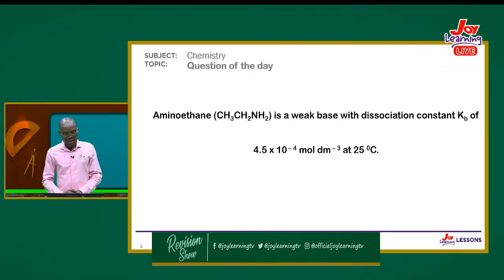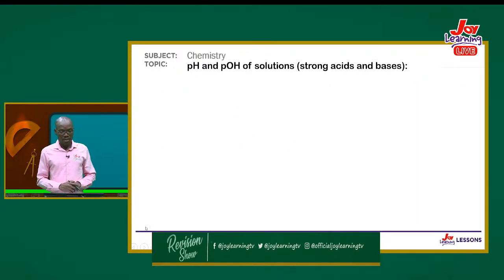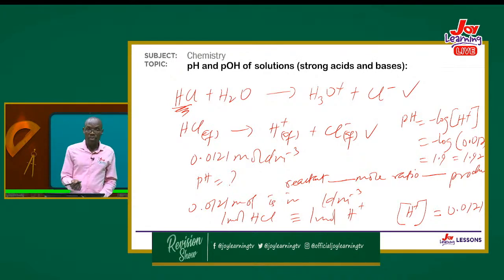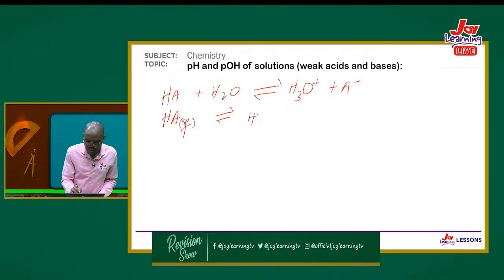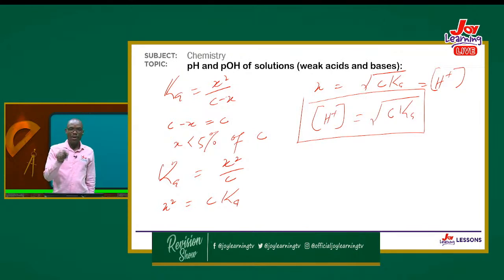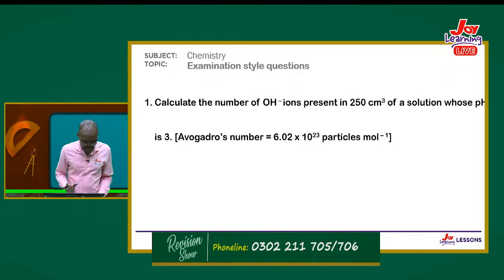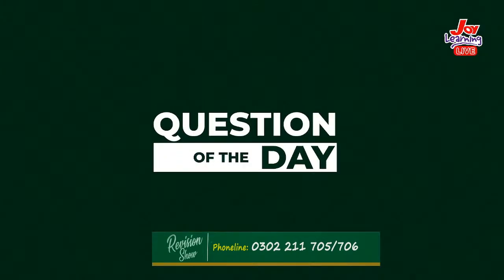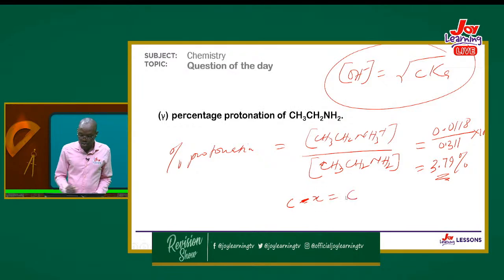SHS Revision Show - CHEMISTRY- Calculations in Acids and Bases (6 - 06 - 23)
Watch the live stream of the Joy Learning SHS Revision Show with Sir  Wisdom your Chemistry teacher.